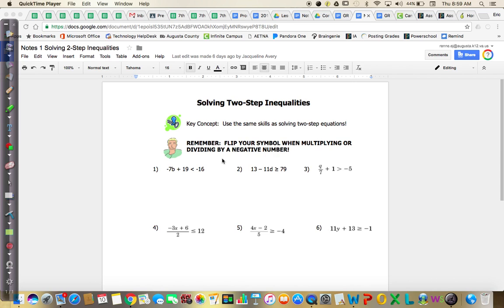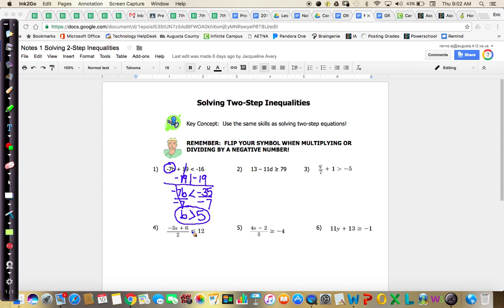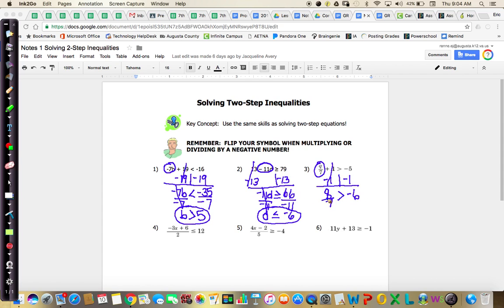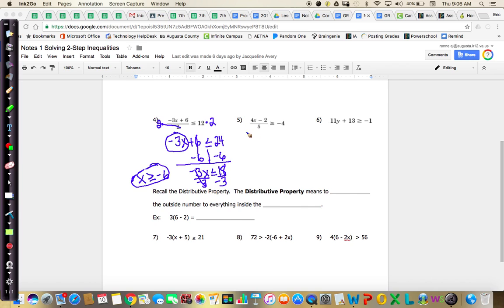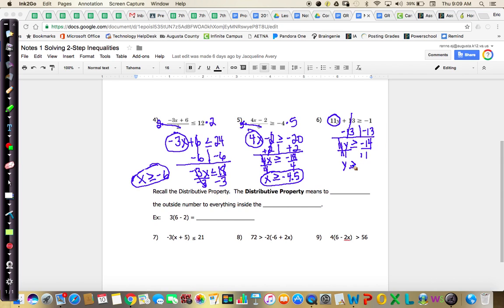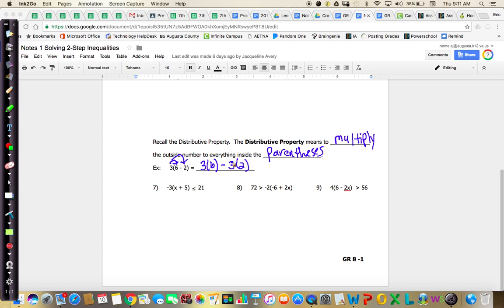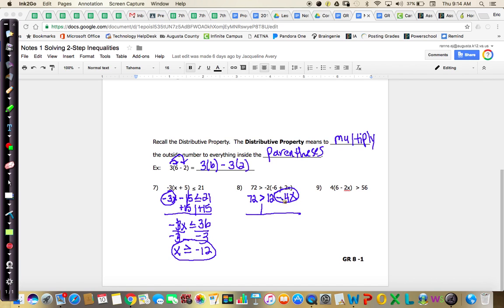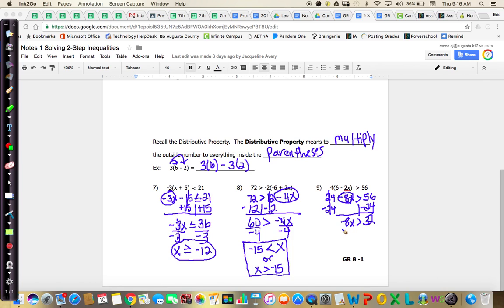Notes GR 8-1 Solving Two Step Inequalities